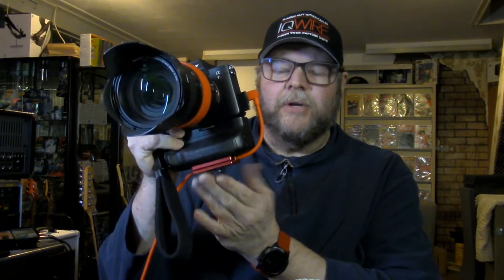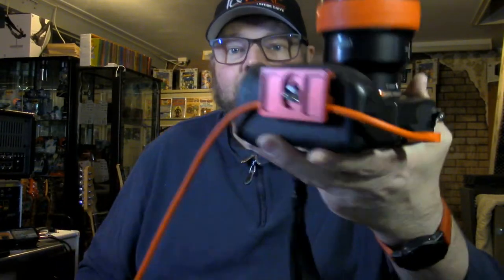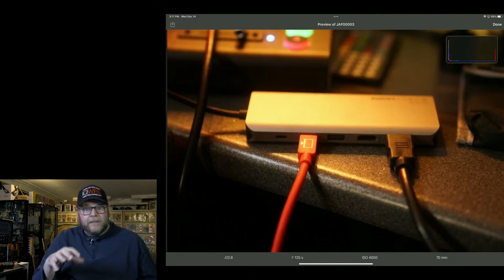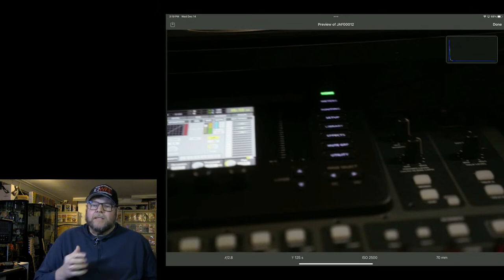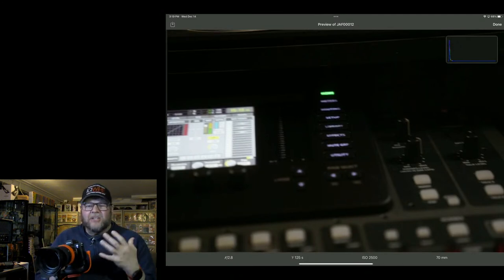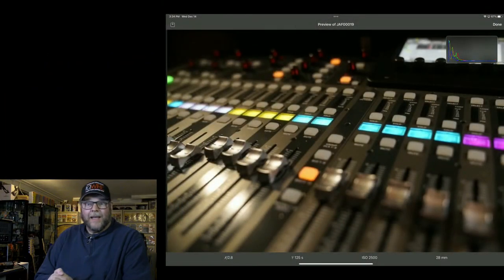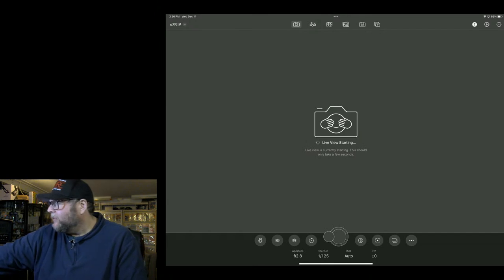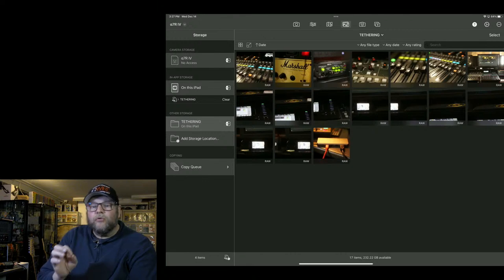Digital Classroom: "An efficient and fast workflow for photographers"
Powered by Calibrite, IQwire tether cables, and Click Props Backdrops

This is a live, interactive, free, and online broadcast straight from our photo studio in Emmeloord.

Models, customers, and students are always surprised that Frank publishes photos of the workshop so fast. Within a few days after the workshop or shoot the pictures are online and ready to share.  Some photographers struggle with their workflow. So, this episode is about:

“An efficient and fast workflow for photographers”

In this episode, you’ll get tips, tricks, and possible tools to work more efficiently.

As you know Frank always uses a light meter. This is a fast way to measure the amount of light and determine the most beneficial shutter time and f/stop to use for that given subject. Light meters have been around for a long time. In the early days of photography, they were essential to ensure proper exposure of the film negative. In today’s digital world, where you can immediately see your images on a monitor, it may seem like light meters are obsolete. But that is not true.

Another must-have item is the Calibrate Color Checker to make sure your colors are always the same. Using a color checker saves you time in retouching. Frank will show you how to use the Color Checker in the most common retouch programs like Lightroom

And don’t forget to shoot tethered, even on location. There are many advantages of shooting tethered. One of them is that your pictures are viewable on a larger screen and immediately backupped, so you can retouch them right after your shoot. You don’t have to copy or move your images.

Of course, you can retouch on your computer or laptop and use a calibrated monitor, we have to admit that it’s better for your posture to work on a large screen, especially when you have to edit a lot of photos and colors are critical. But if you have 10 or 15 images is pretty easy on the iPad PRO. You probably already have a subscription to Adobe, so no need to buy extra software.

In this episode, Frank shows you how he retouches his images on his iPad Pro. He will show you what software he uses and tells you the pros and cons of editing your images on the iPad. Frank is very honest about the obstacles of working with the iPad, like renaming and transferring pictures. Luckily Frank founds a solution for this too. And of course, he shares it with you in this live broadcast.

Tune in and join the chat on YouTube on Wednesday, December 14, at 3 PM Dutch time. We are ready to answer all your questions or remarks in real time.

You don’t have to register, just enter our Digital Classroom on our YouTube channel. There will also be a recording so you can watch this episode another time.